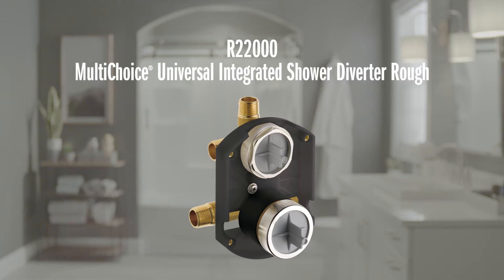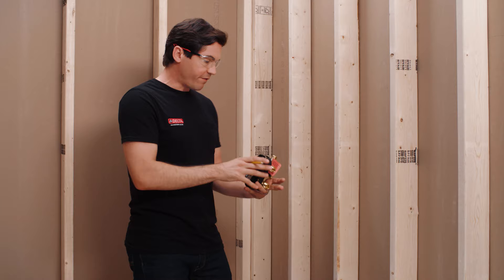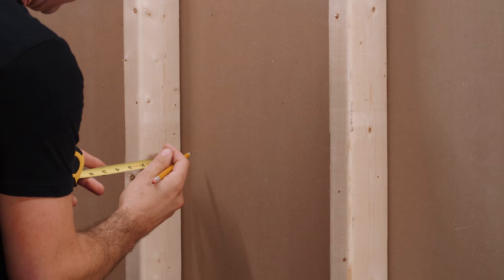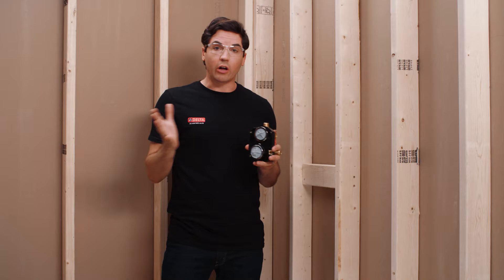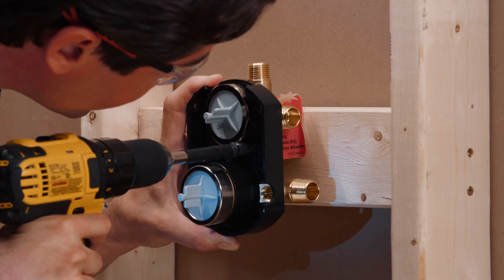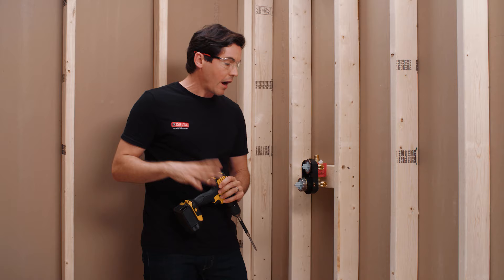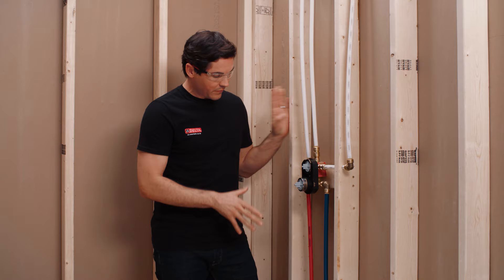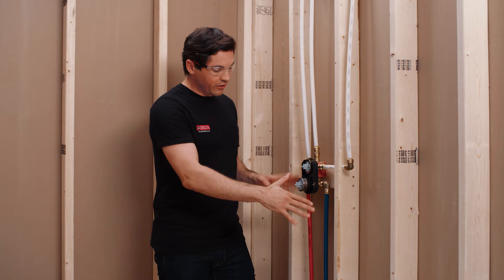How To Install the Delta® R22000 MultiChoice® Universal Integrated Shower Diverter Rough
Follow along as Mike walks through how to install the Delta® R22000 MultiChoice® Universal Integrated Shower Diverter Rough. There are two models, the R22000 and the R22000-WS, the installs are similar for both models (Mike will cover both models in this installation video.) See our supply list and video shortcuts below to make installing even easier.

You'll Need:
- Power Screwdriver
- 1/2" - 3/4" Screws
- Construction Screws
- Tape Measure
- Level
- Pencil
- Circular Saw/Jigsaw
- Safety Glasses
- Flathead Screwdriver
- Plumbing

Steps:
0:00 Intro
1:28 Determine Position
3:29 Mount Rough Valve
6:21 Install Water Stops